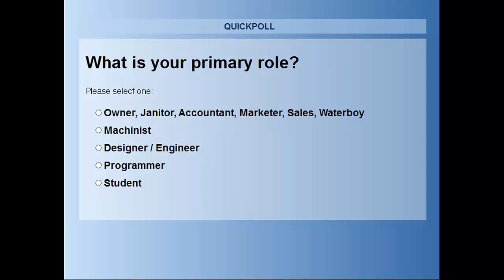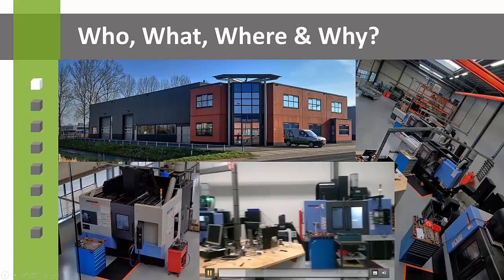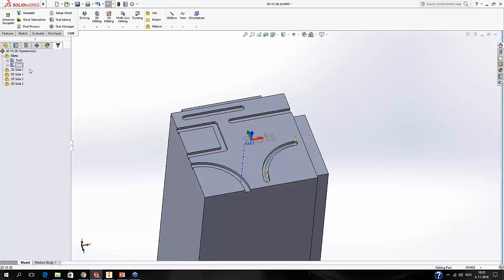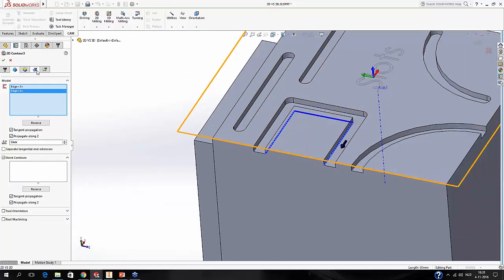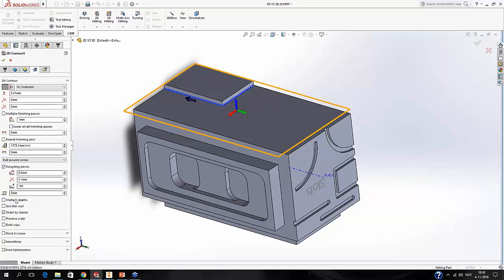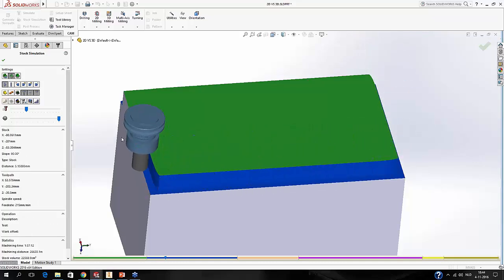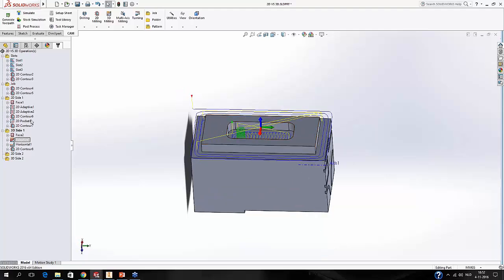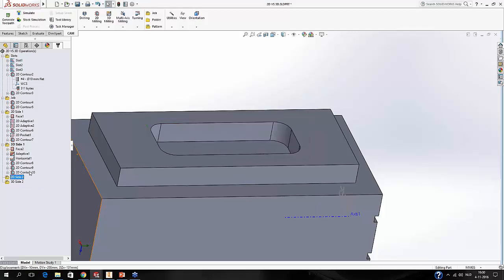Weekly HSM Technical Webinar - Tips and Tricks with Laurens Wijnschenk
Laurens of 3DTEchDraw is a Seasoned Machinist and an Autodesk HSM CAM Expert Elite. Laurens presents his Tips and Tricks using HSMWorks, Integrated CAM for SolidWorks.